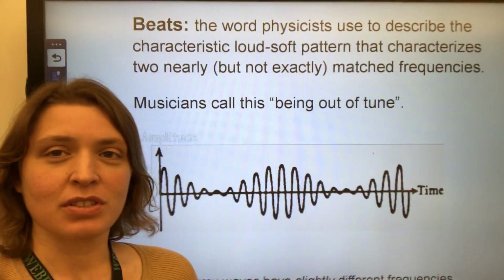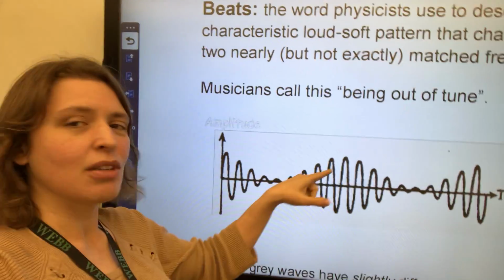AP Physics 1 Beats Demo